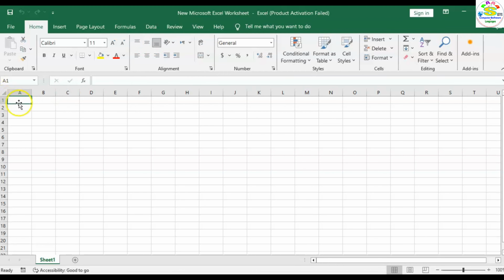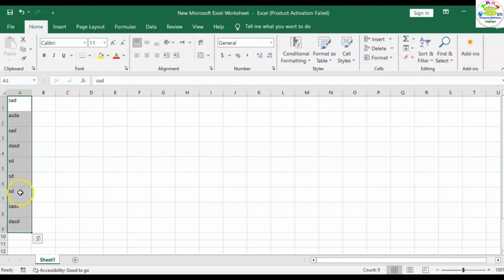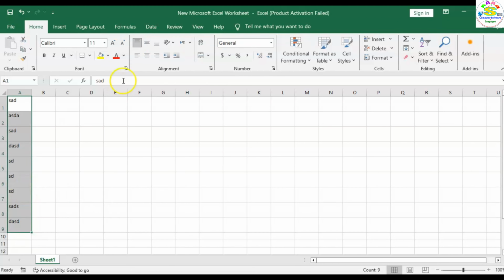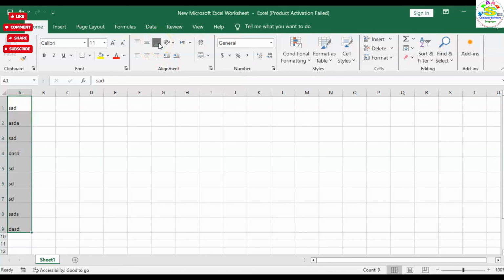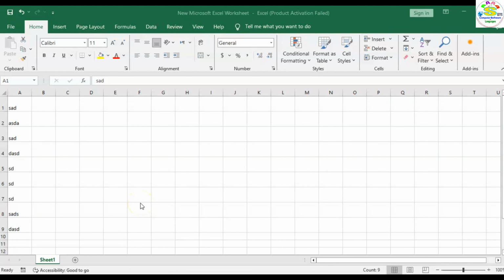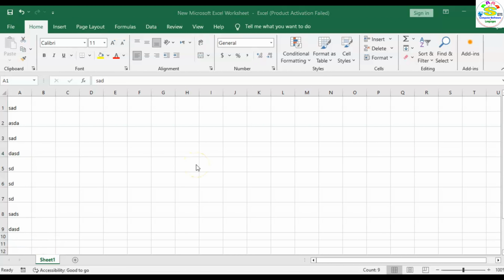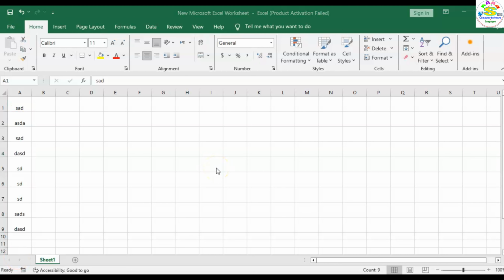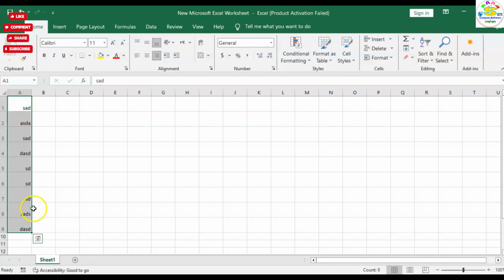How Can bring writing Top,Center,Bottom| How Can bring our writing to Right side, Left side, Center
How Can bring writing Top,Center,Bottom.
How Can bring our writing to Right side, Left side, Center.